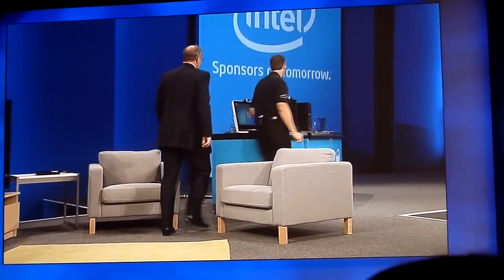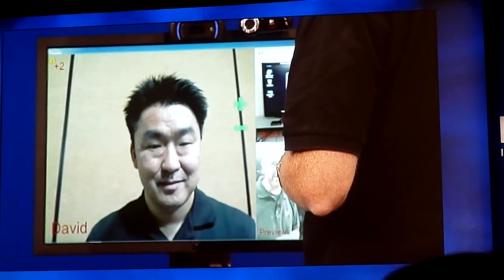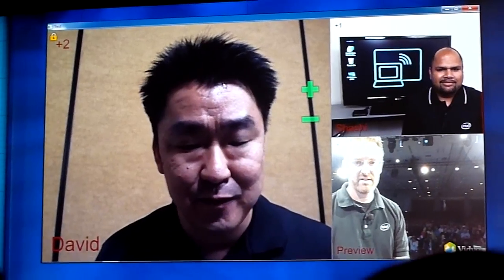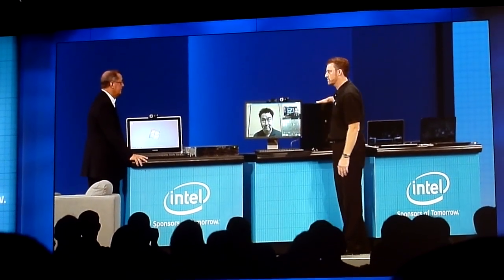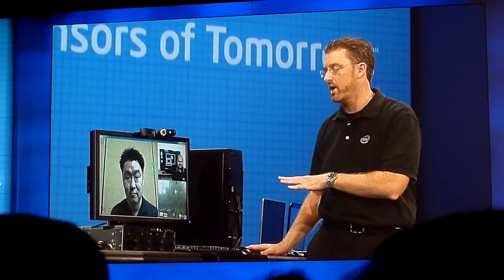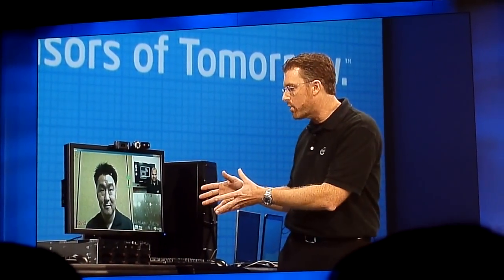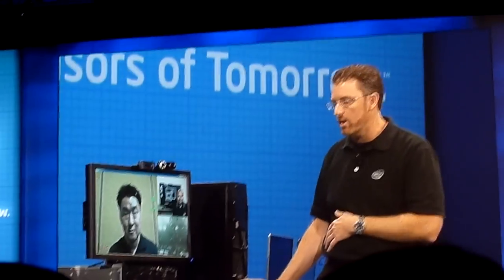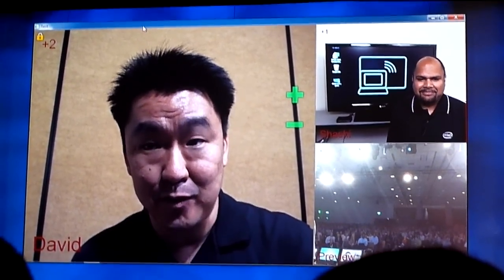AES encrypted video conferencing on 8 core Intel Xeon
Vidyo HD video conferencing software with 8 core Xeon and up to  256 bit AES encryption.